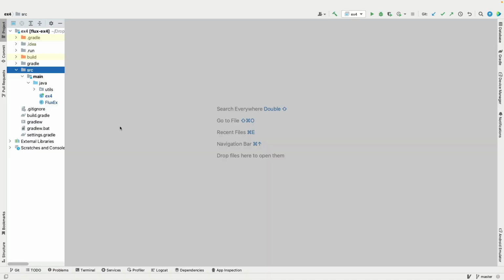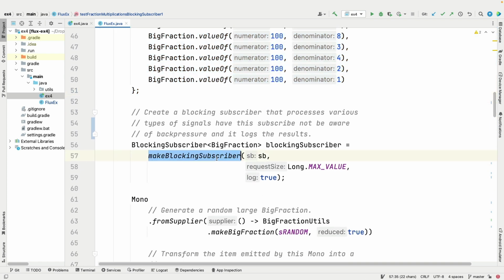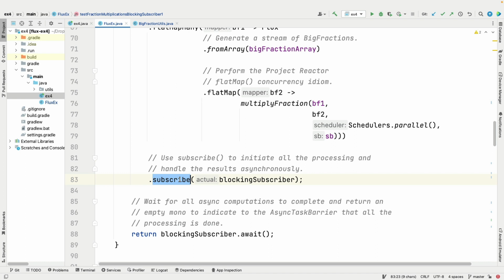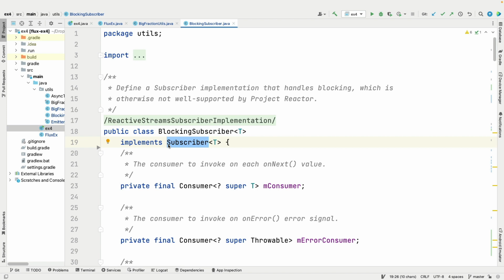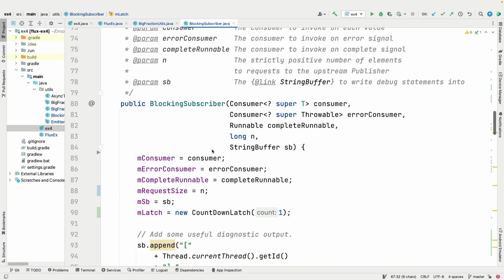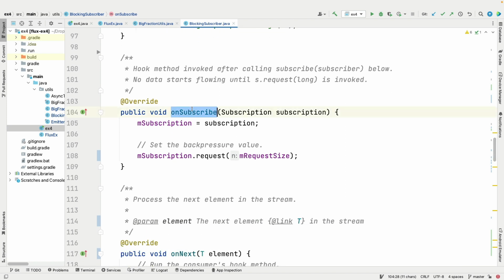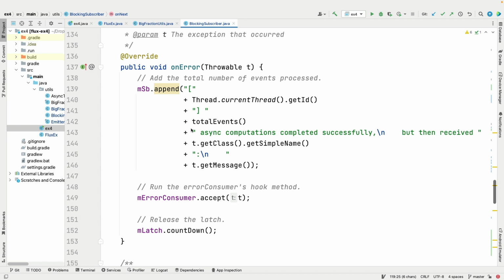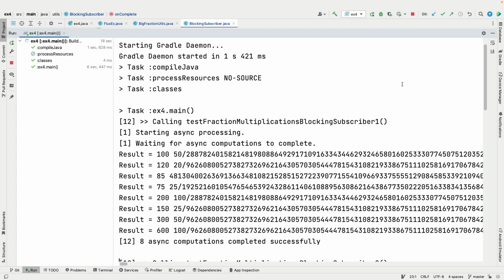Applying Key Operators in Project Reactor: Case Study ex4 (Part 1)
It also shows how to use Mono operators fromSupplier(), map(),flatMapMany(), & subscribeOn(). In addition, it shows how to create & use a generic blocking "backpressure-unaware" Subscriber to workaround the lack of a blockingSubscribe() operator.

All the code shown in this video is available in open-source form